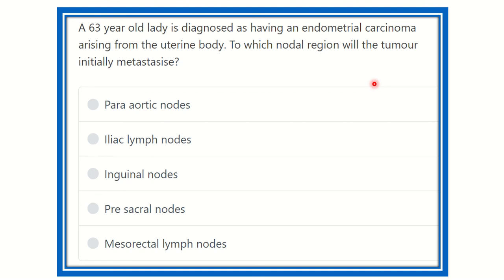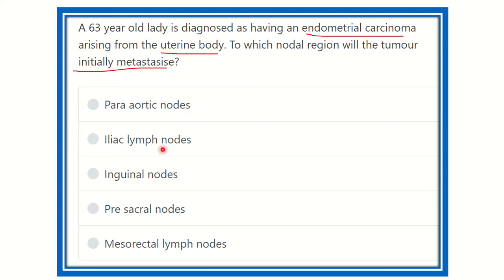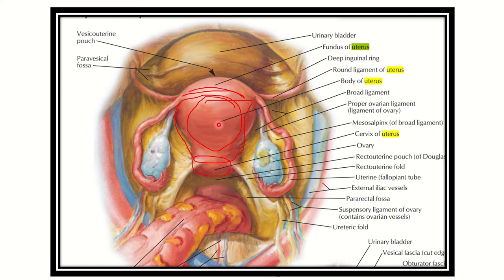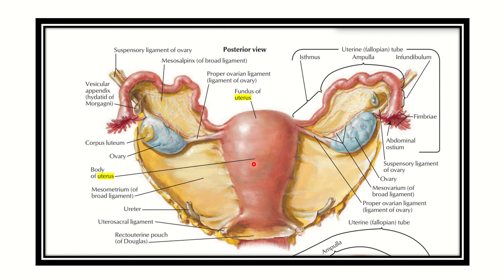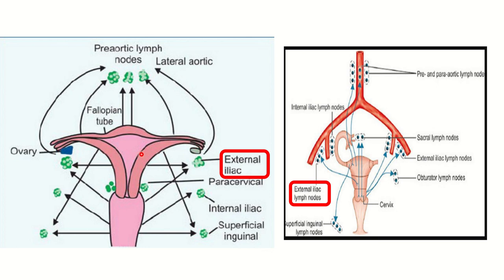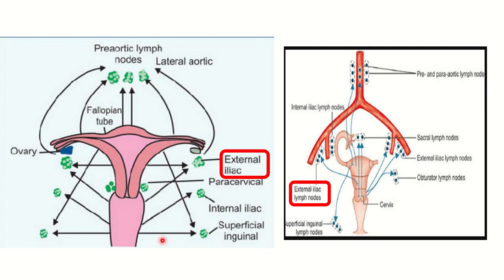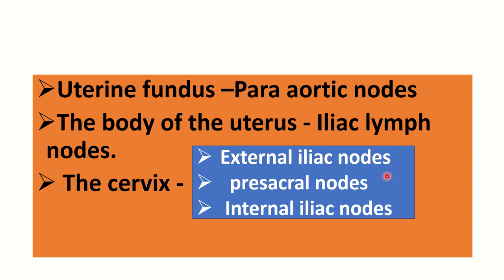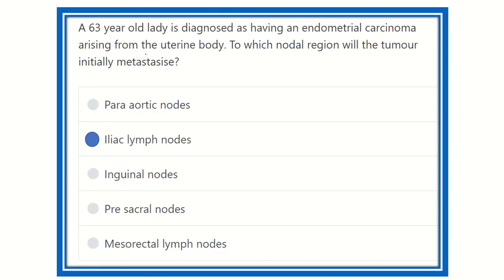Lymphatics of uterus MRCS question solve (CRACK MRCS)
it includes
1. eMRCS videos
2. Fawzia sheet solved
3. Recalls and mores